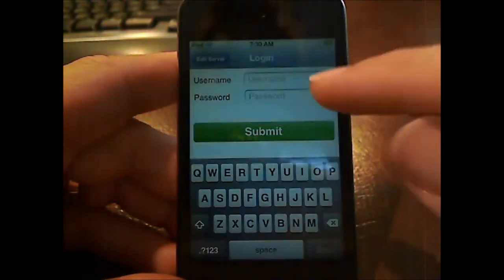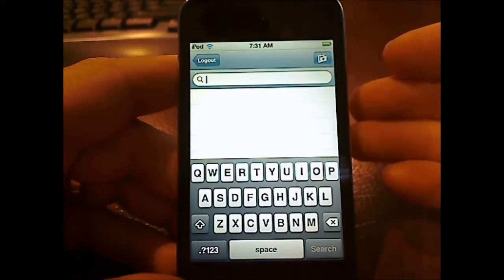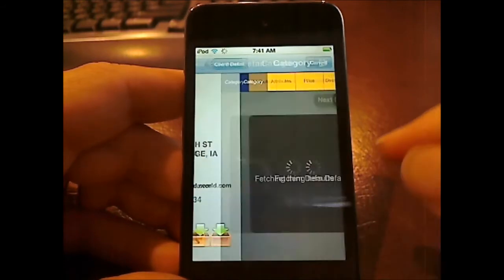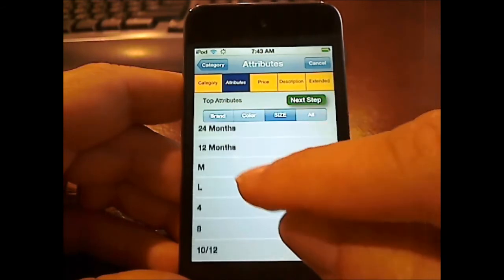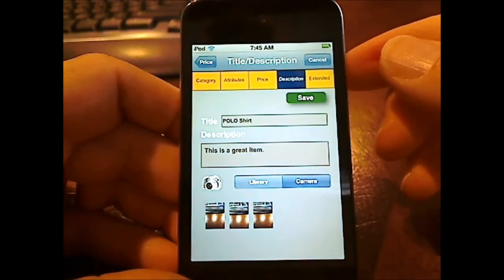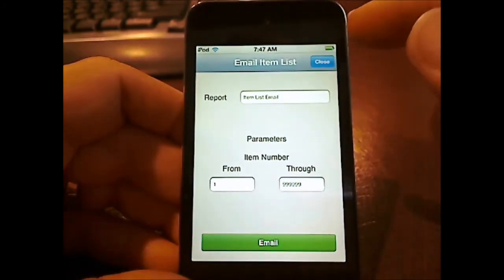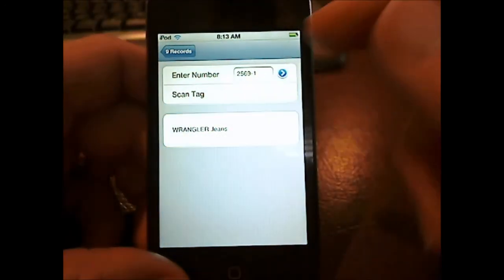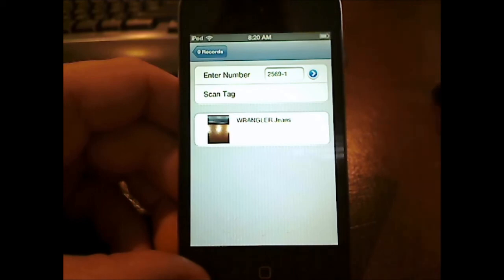iTouch iPhone Item Entry App - Hands-on look...